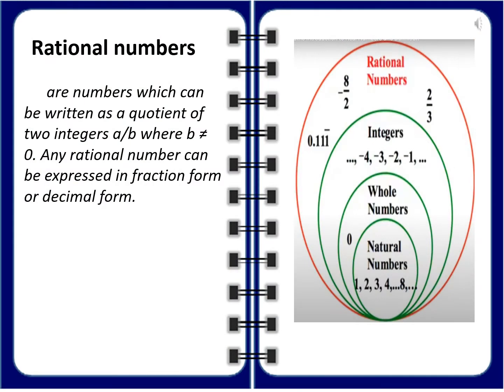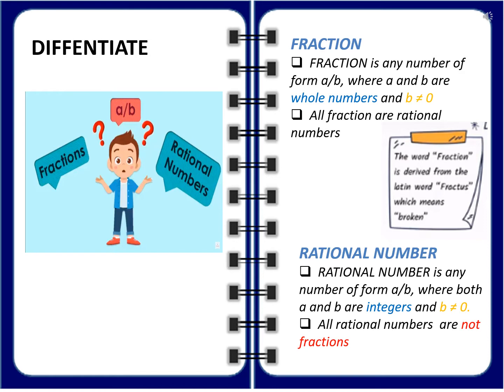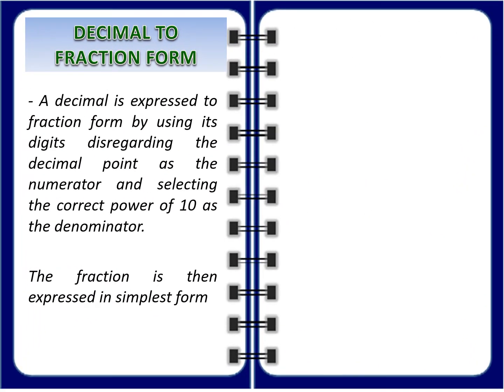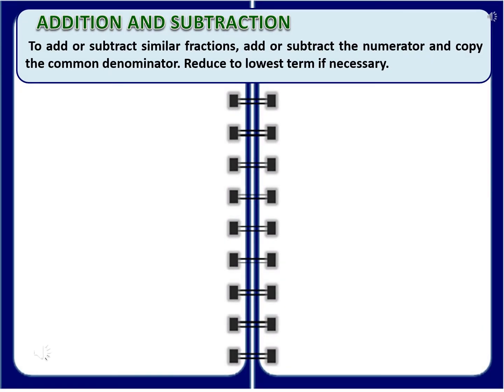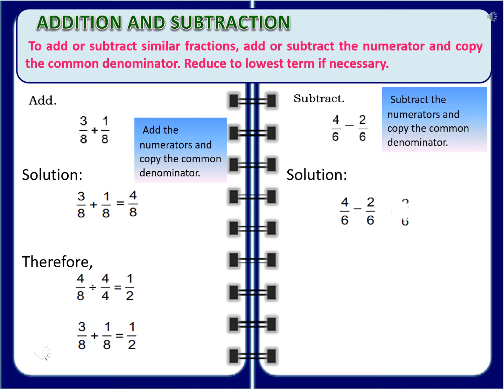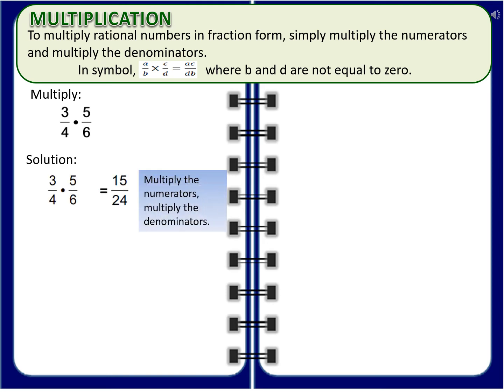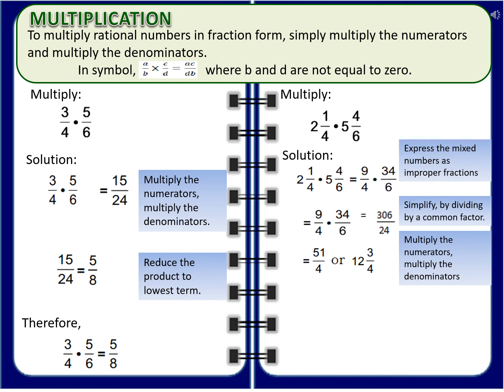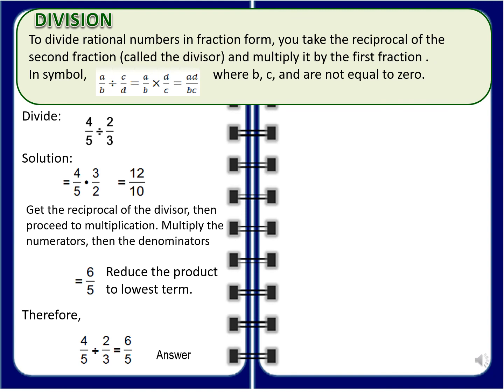MATH Grade 7 Week 5 - Rational Numbers by Raquel D Ricalde